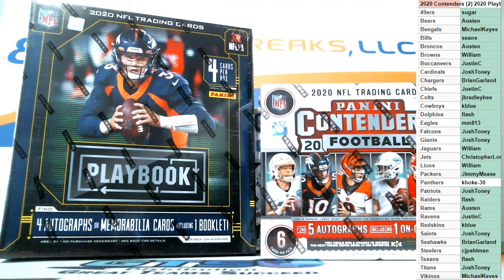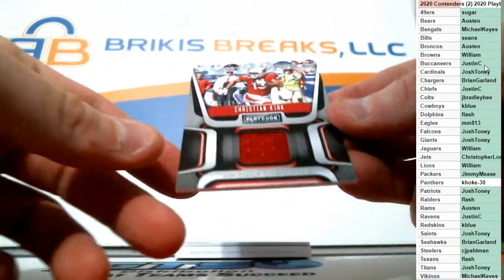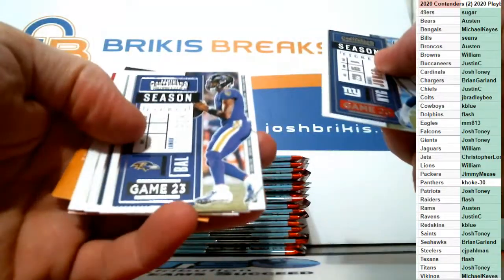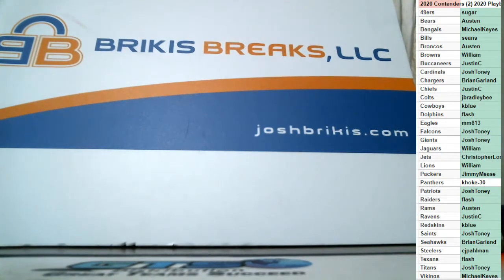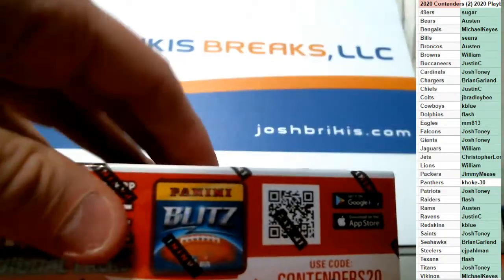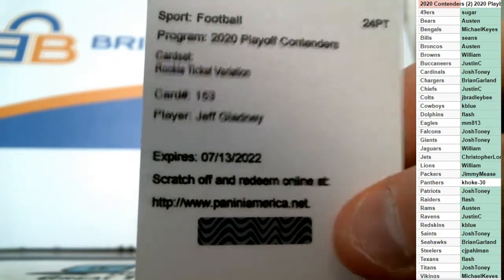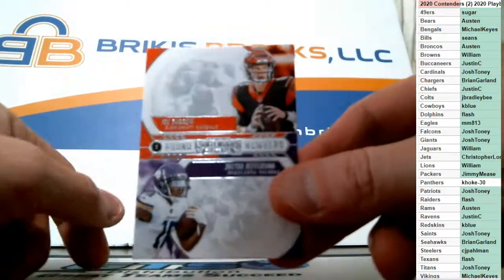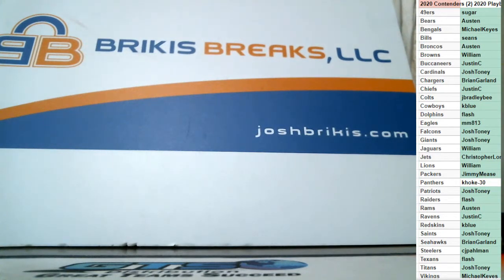2020 Football 4 Box Mixer 2 Playbook 2 Conenders